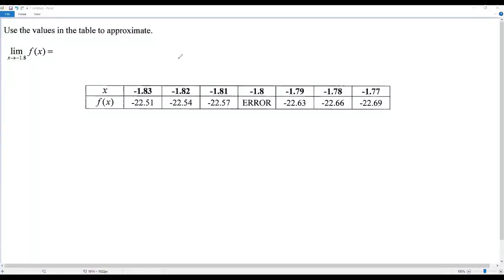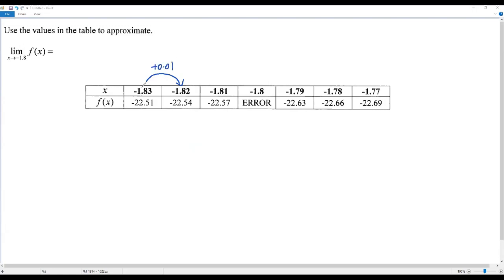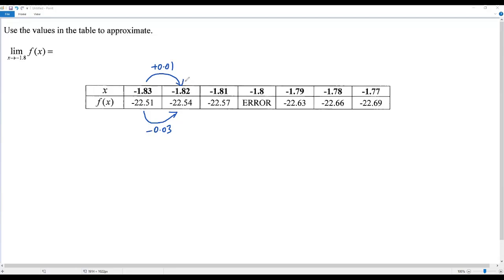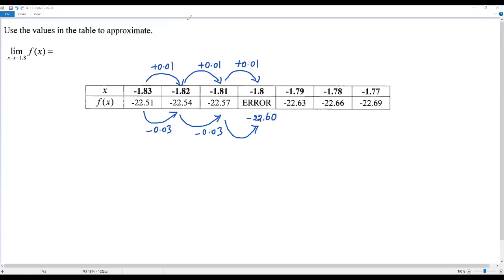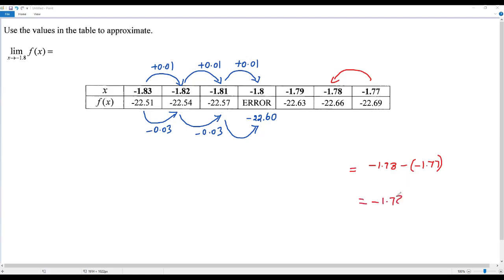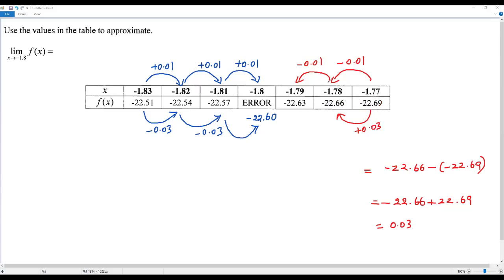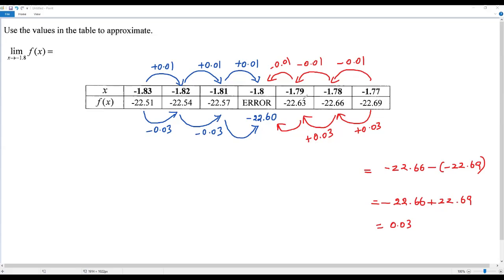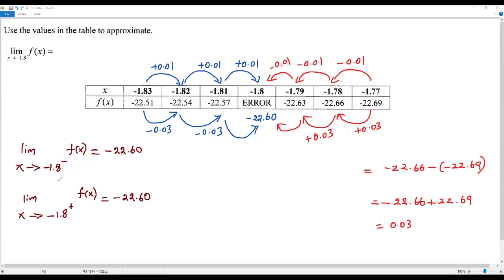AP Calculus AB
Use the values in the table to approximate.

Lim (x ---1.8) f(x) = ?